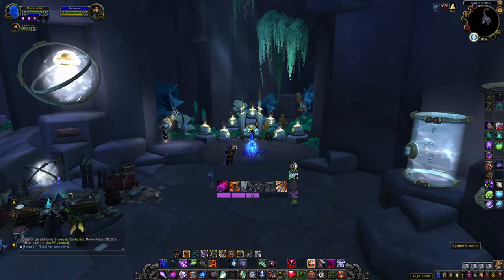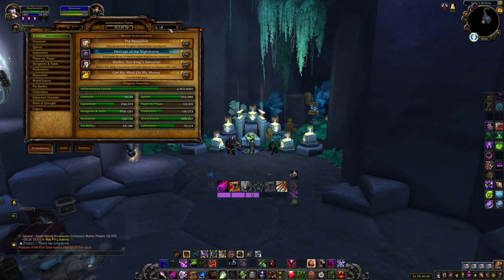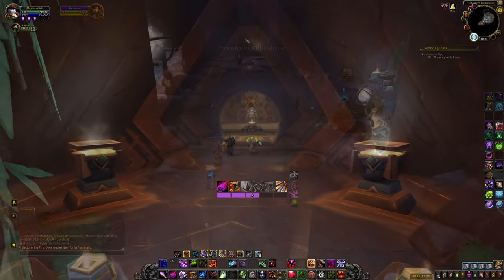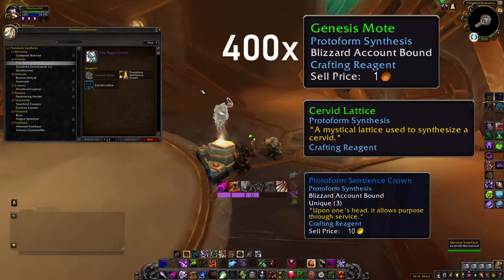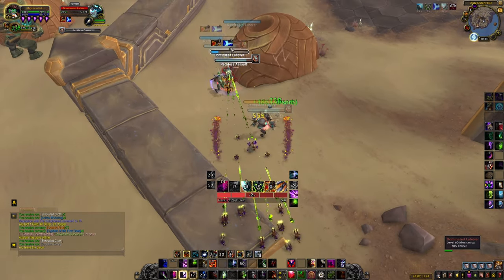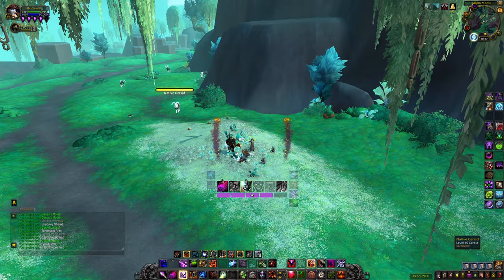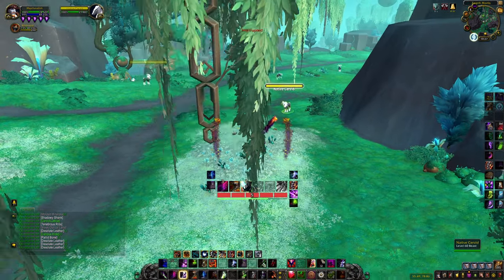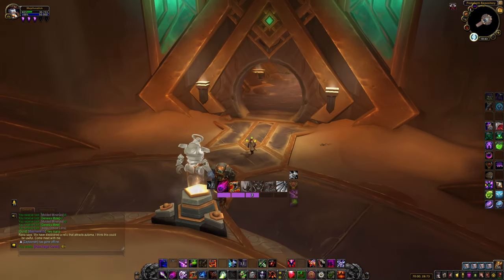How To Get The Pale Regal Cervid Mount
This is a quick guide on how to get the pale regal cervid flying mount in Zereth Mortis. It was released in patch 9.2 and requires the protoform synthesis quest to be complete.

To do this you must unlock the quest chain in the Cyper of the first ones console. It is the second power in the Daelic column, sopranian understanding.

Once you have done this quest, you will need to fully unlock the cypher research console as this unlocks the achievement 'Cyphers of the First Ones' which gives the schematic for the Pale Regal Cervid mount.

Materials required:
- Cervid Lattice
- Protoform Scentience Crown
- 400x Genesis Motes

Note: A lot of the materials for these mounts can be bought and sold on the auction house, so if you don't want to farm the items with a low drop chance, you could check the auction house to see if they are affordable. You can also mail genesis motes and lattice's across from other characters, so if you have them on an alt, this could save you some time.

Make sure you have unlocked and completed the questline to make the mounts. This is unlocked by paying cyphers to unlock the Sopranian understanding node in the Daelic tree.

The schematic will automatically be given to you when you complete the achievement Cyphers of the First Ones. This can take some time to do, and I would suggest you passively unlock it by completing daily quests, world quests, killing rares and finding treasures.

Do me a favour and have an awesome day!